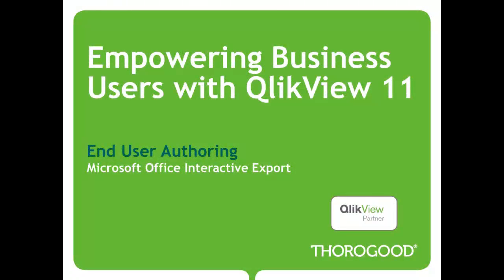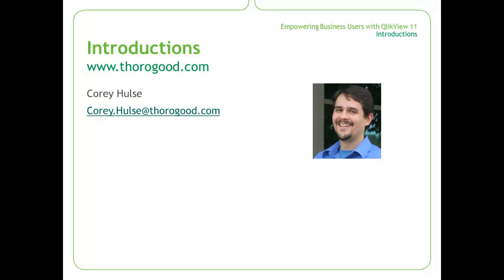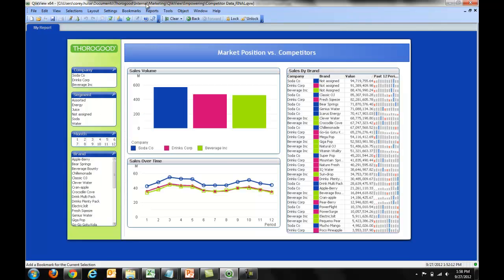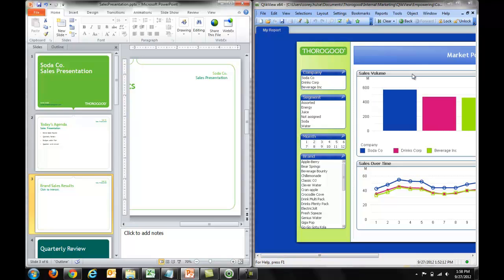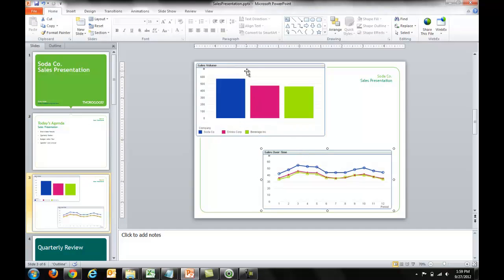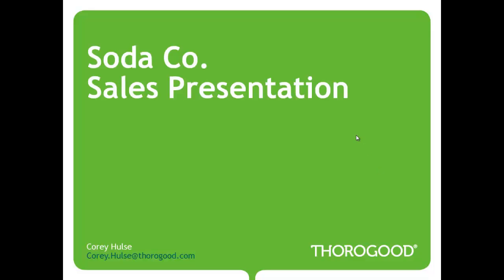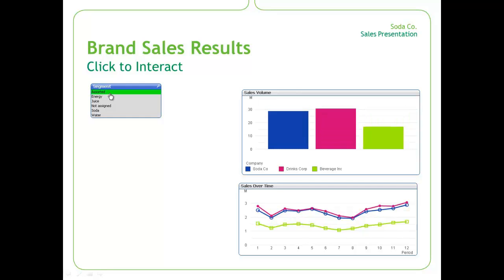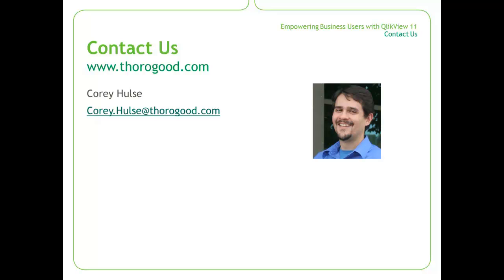QlikView 11 Microsoft Office Interactive Export - Empowering Users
Thorogood Associates shows a live demo of QlikView 11's ability to export interactive QlikView elements in Microsoft PowerPoint.